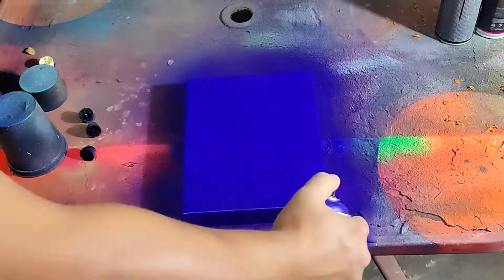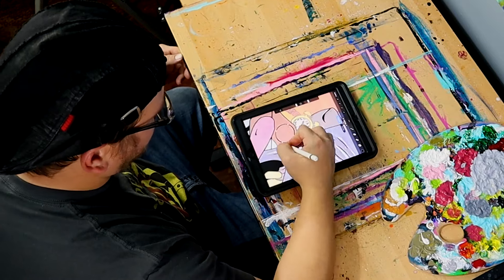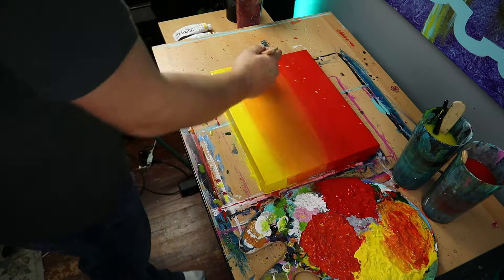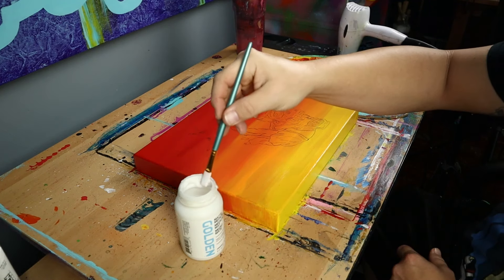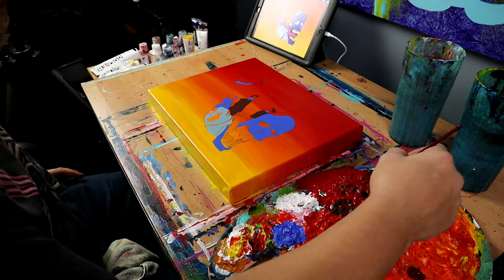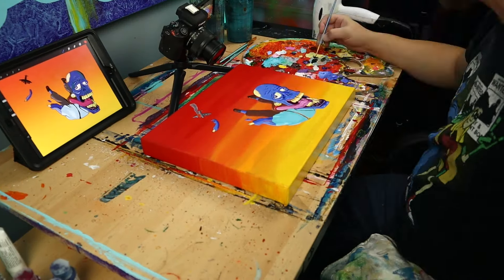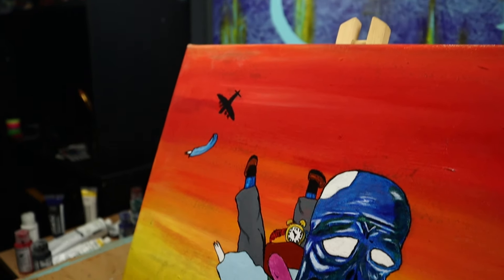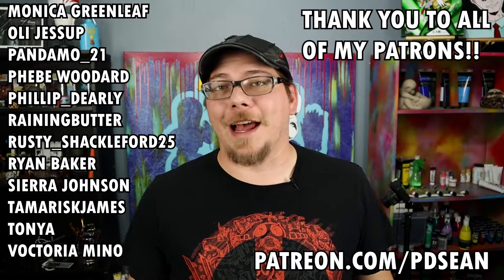How Much Has My Artwork Improved? | Repainting My Own Artwork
In this video I ask the question, "How much have I improved as an artist?" I took a painting that I did in 2017 and repainted it using all of the skills and knowledge that I've acquired over the last 6 years. Which tuned out to be a really fun, and really exciting painting to recreate.